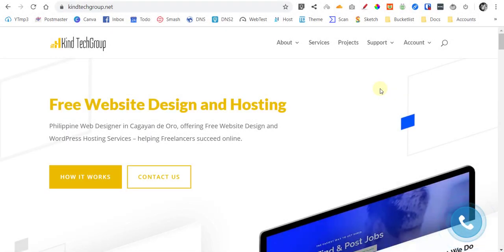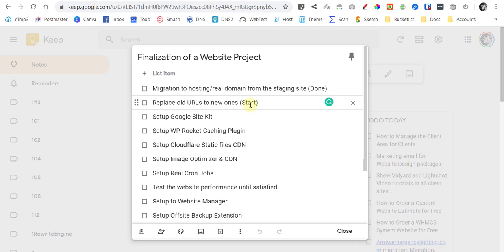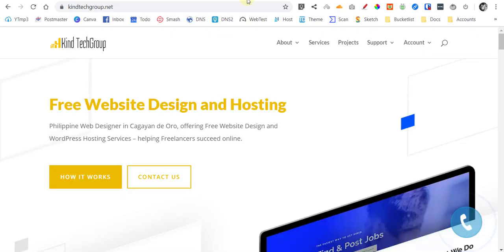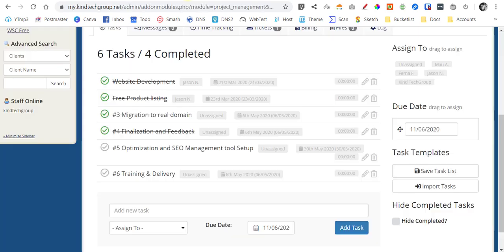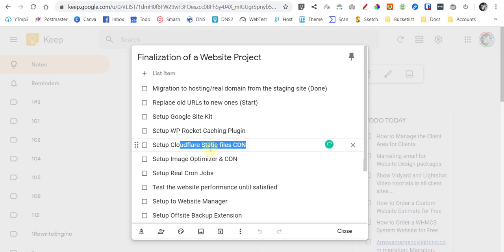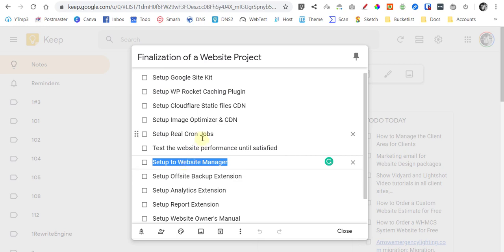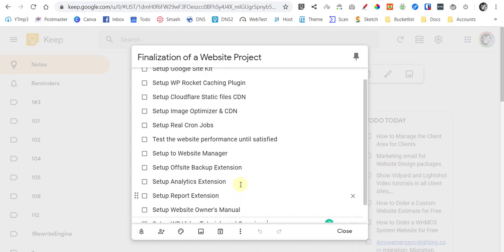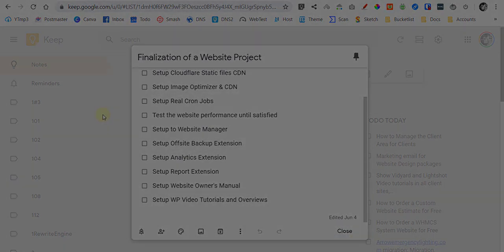How to Finalize a WordPress Website Project for your Clients in 2020 - Introduction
In this video, I will walk you through How to Finalize a WordPress Website Project for your Clients in 2020.

If you're a website developer, website designer, or maybe you just want to improve your current WordPress website's performance, this is video is for you.